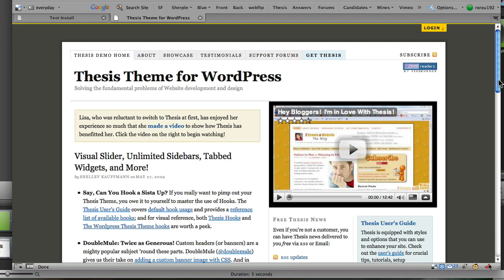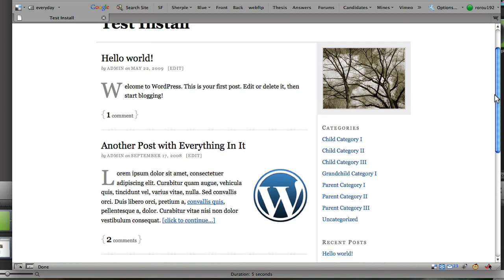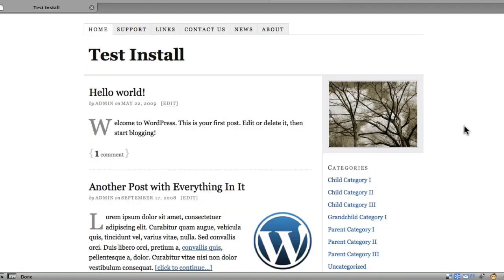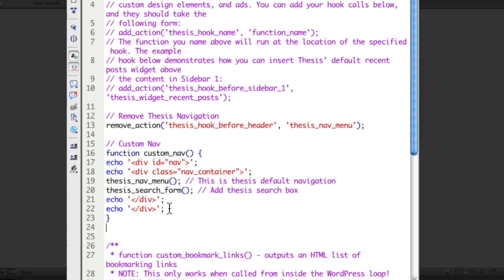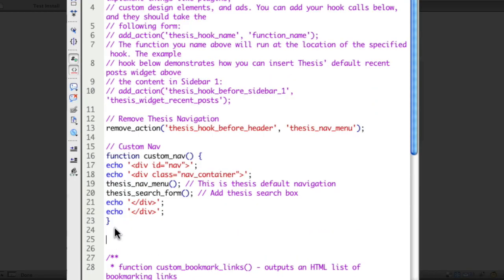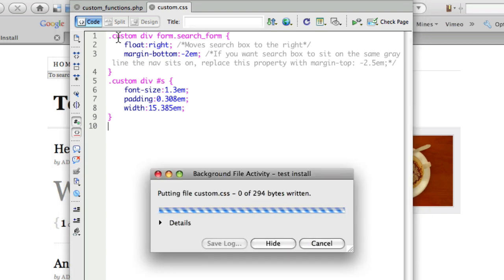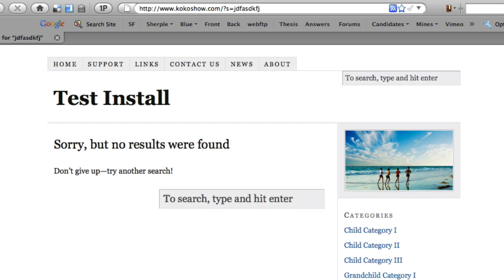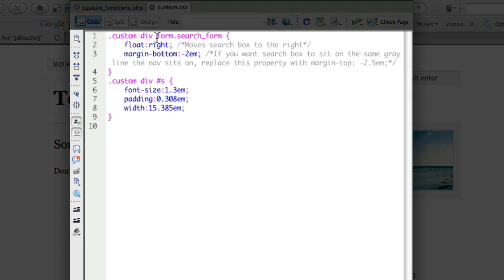Thesis Tutorial: Move Search Box to the Right of Navigation